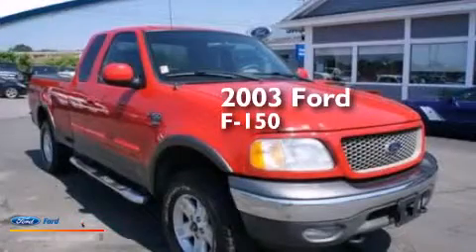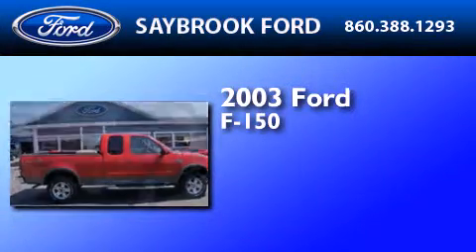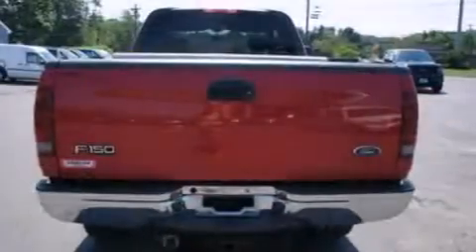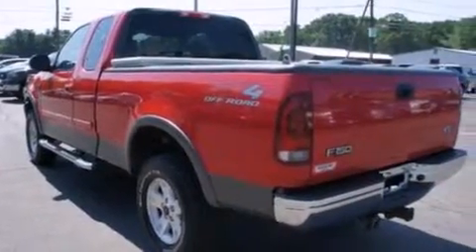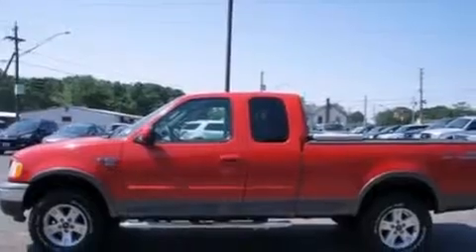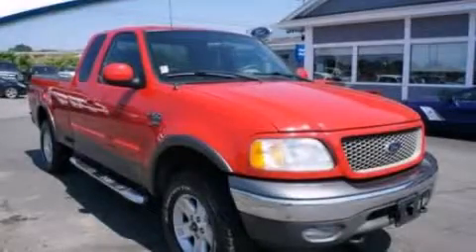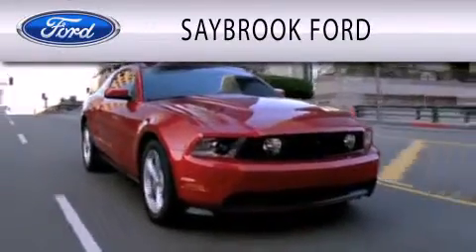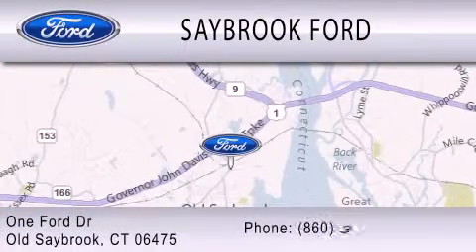2003 Ford F-150 Old Saybrook CT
We've been honored to serve the Old Saybrook CT area , we promise that your experience at our dealership will exceed your expectations ! Year : 2003 Make : Ford Model : F-150 Engine : 5.4L V8 16V MPFI SOHC Trans . : 4-SPEED AUTOMATIC Exterior : BRIGHT RED CLEARCOAT Miles : 47,454 Interior : MEDIUM GRAPHITE Stock : 6265M Saybrook Ford One Ford Drive Old Saybrook , CT 06475